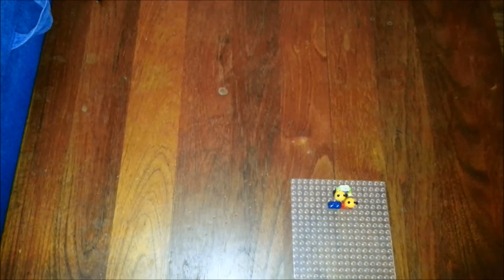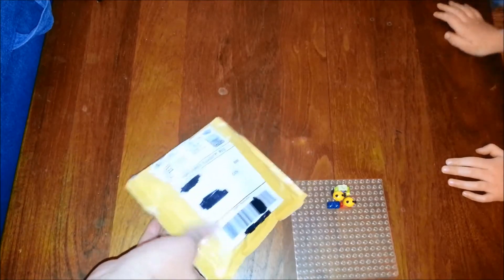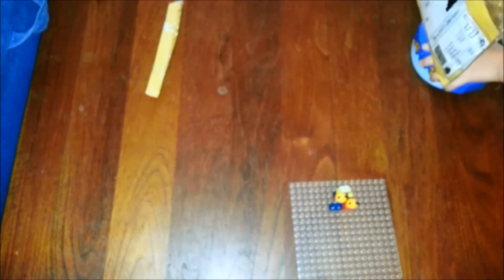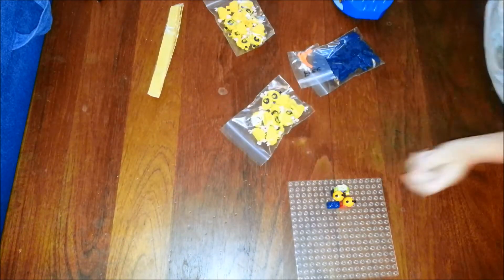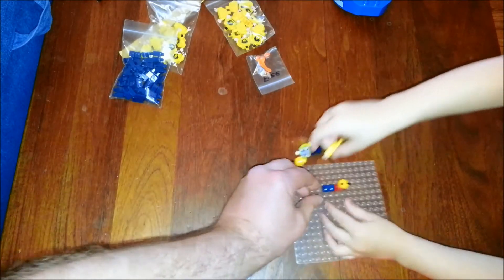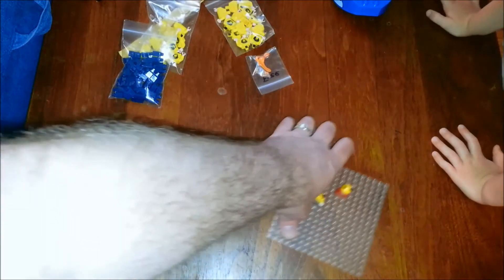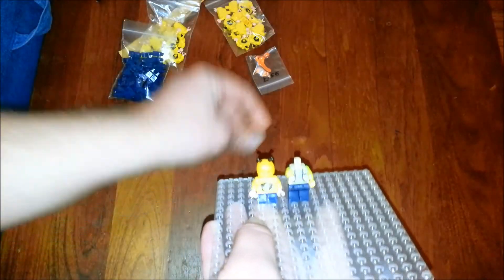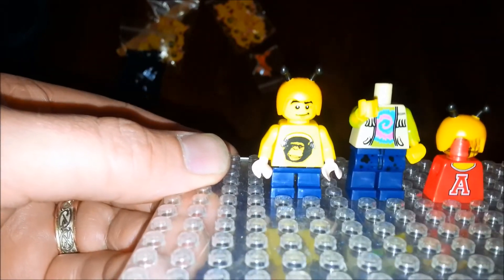Big B Bricks - Lego Haul #9 - Lego BrickLink SigFig Minifigure haul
Big B Bricks - Lego Haul #9 - Bricklink haul plus special guests Big D and Little A!

I've have a BrickLink haul for you with the second part of our sigfig family.

The Big B sigfig is almost complete! Only two elements remain. What are they???

Plus we'll be adding a fourth family member now that Momma B wants to join the fun.